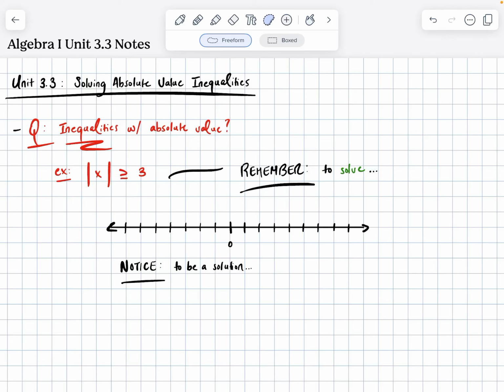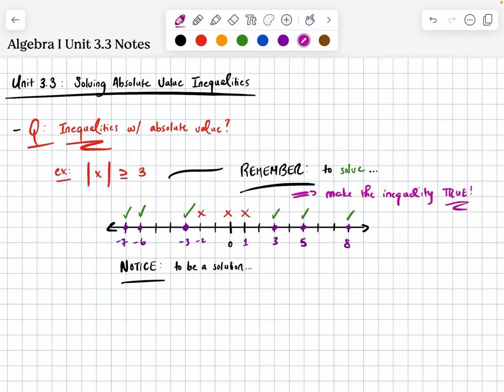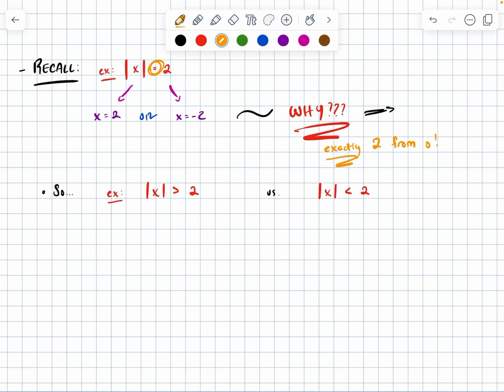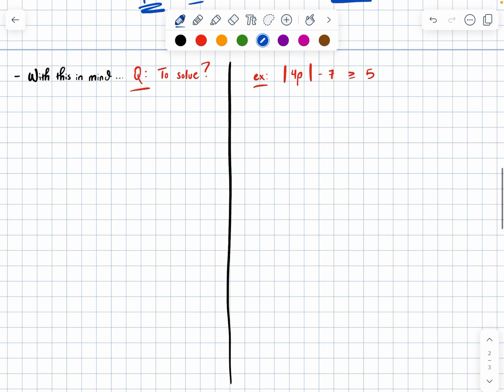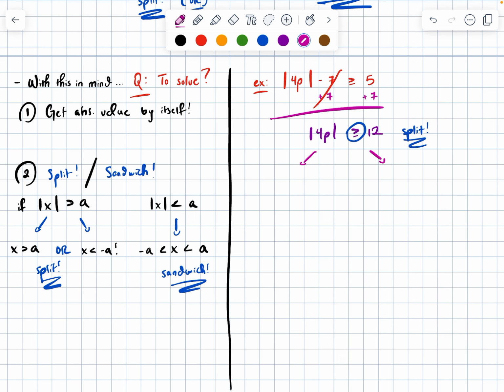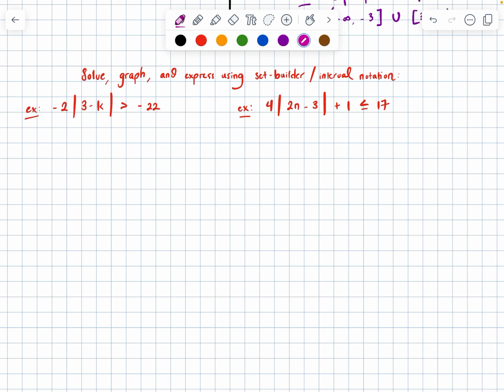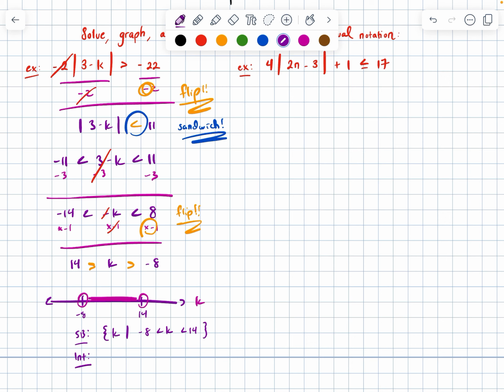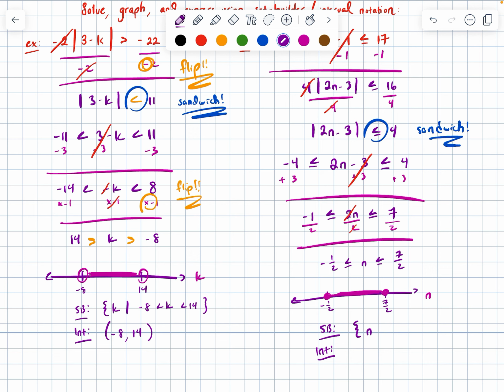Algebra I Unit 3.3: Solving Absolute Value Inequalities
In our third class of Unit 3, reintroducing the inequality symbols that we encountered back in Unit 2, we will discover how to solve and graph inequalities containing absolute value bars, as well as their connections to our two familiar compound inequality statements ("AND" and "OR").

Algebra I Unit 3 (Absolute Value Equations & Inequalities)
Class 3: Solving Absolute Value Inequalities